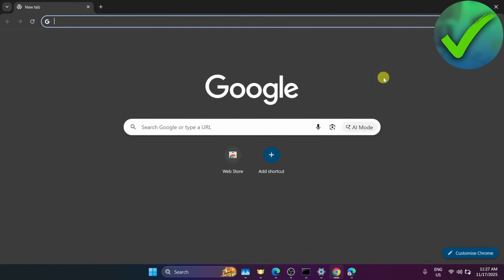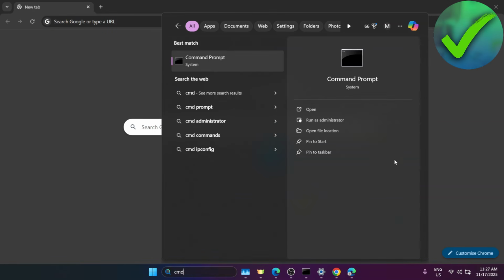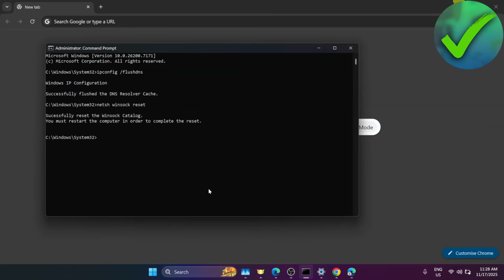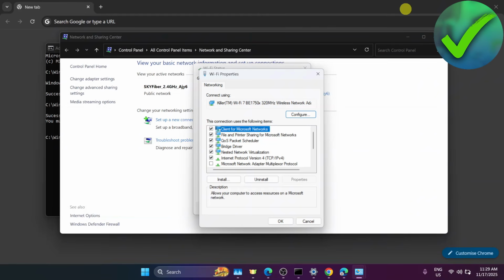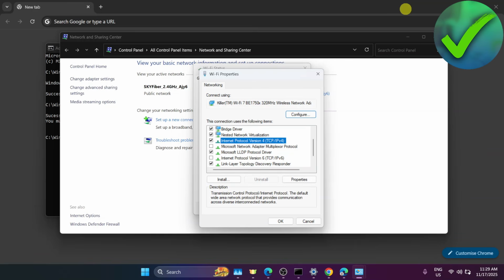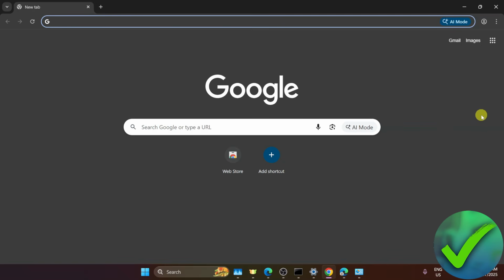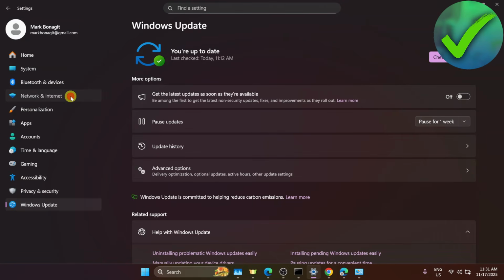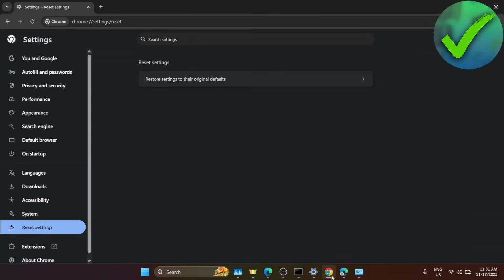How to FIX 403 Forbidden Error in Google Chrome (2025)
In this video I show you how to FIX 403 Forbidden Error in Google Chrome 2025

Do you want to know how to fix forbidden 403 error 2025? Then I'll show you how to fix 403 forbidden error easily.

This is a step by step Google Chrome tutorial on google chrome forbidden 403